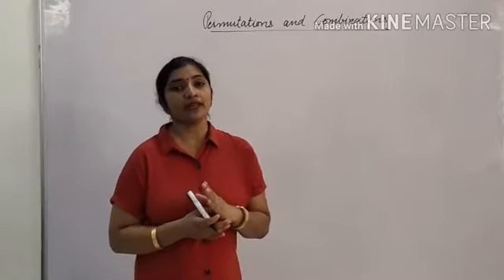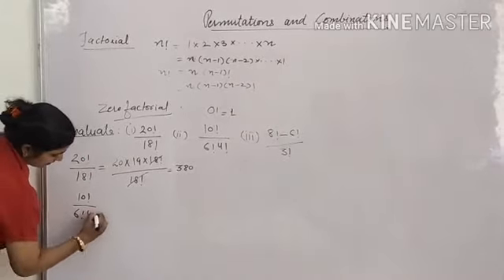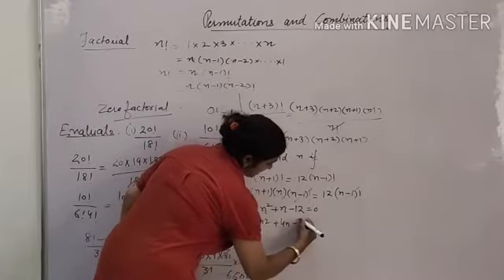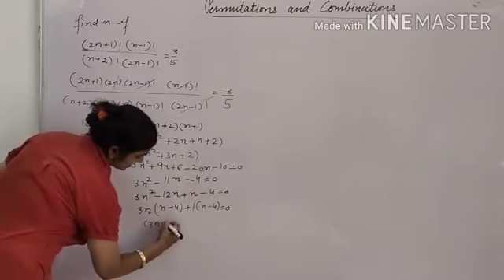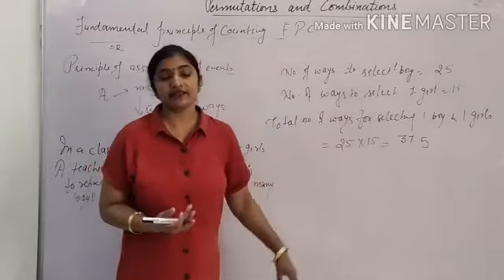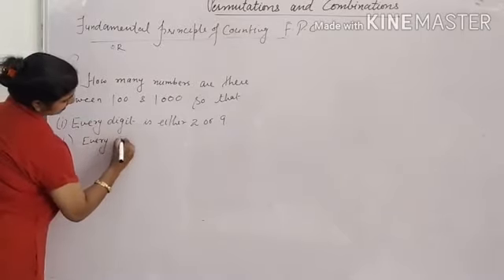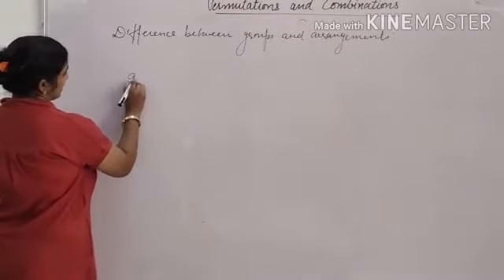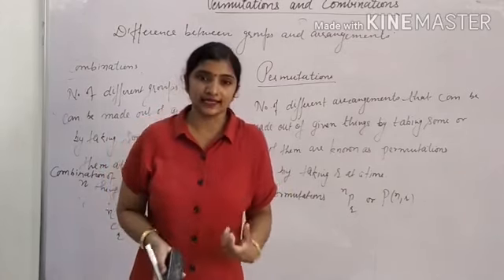Permutations and combinations-1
Basic explanation